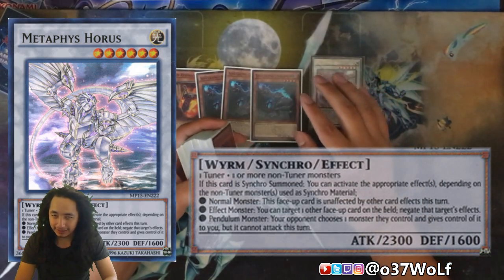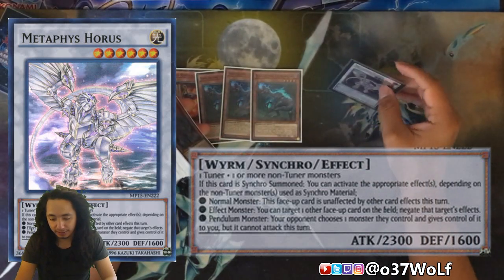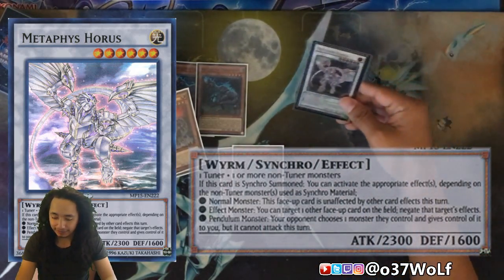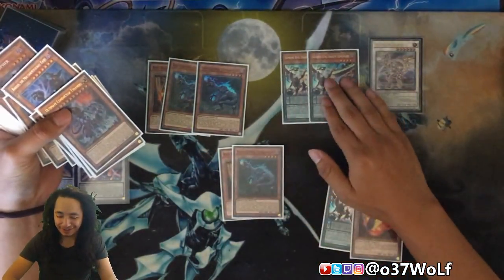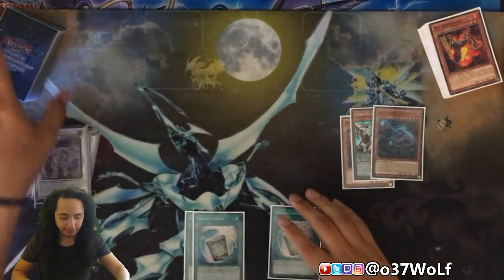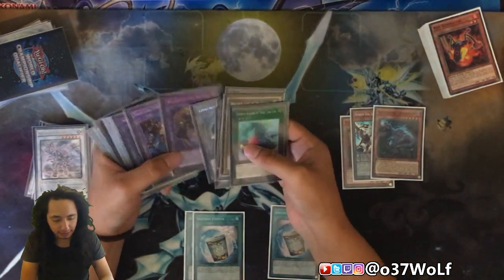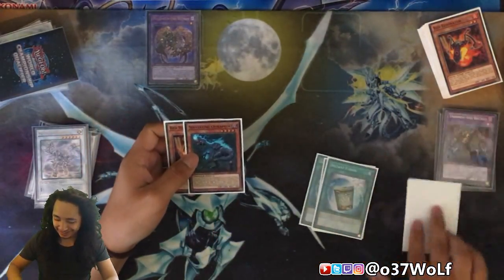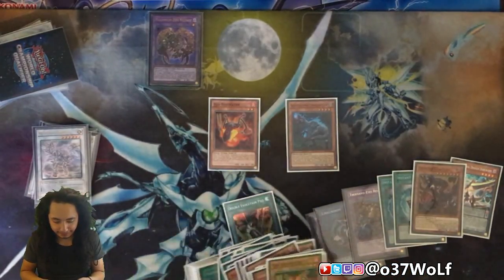Resonator SYNCHRO Dino deck (Dark Dino)(Red rising dragon)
alright guys!
so majority of us know we're getting red rising dragon, now to figure out how to use it now!
and heres some interesting ways to start it off.

dark synchro